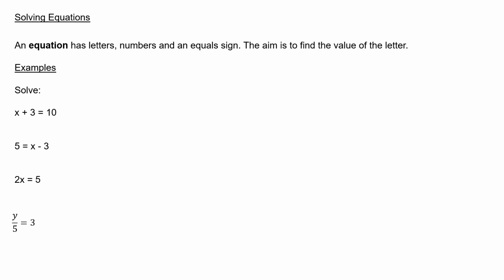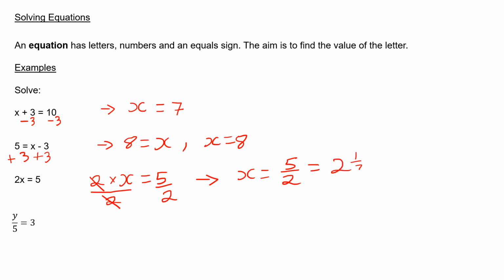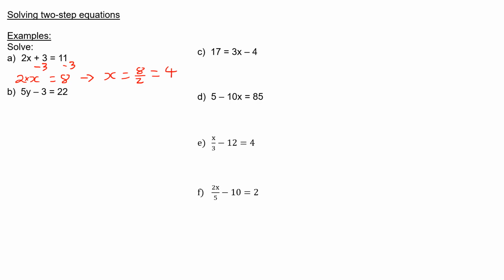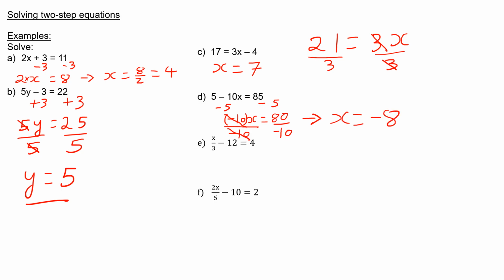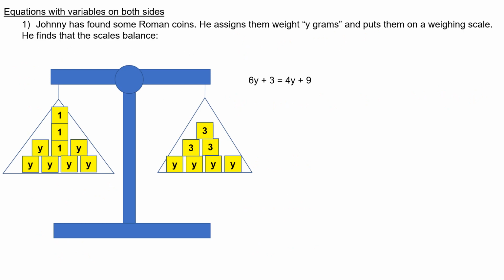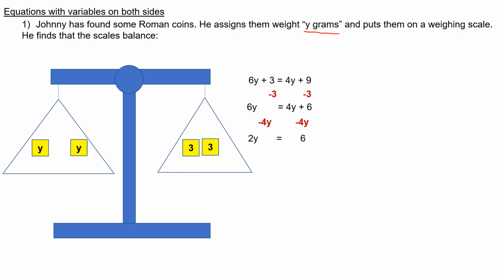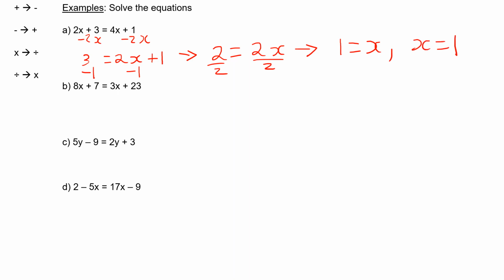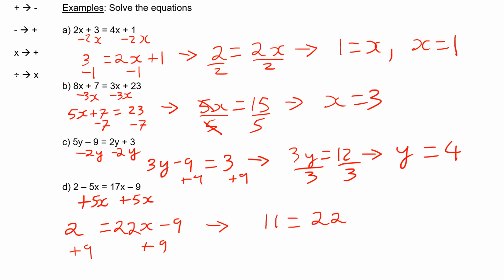Solving linear equations